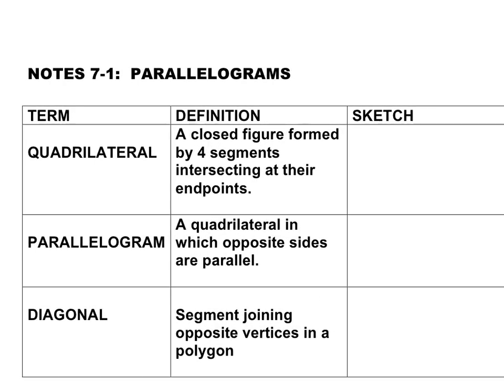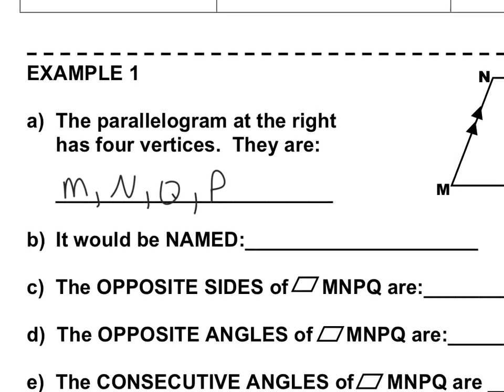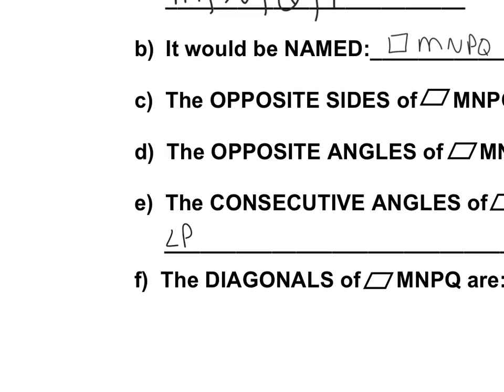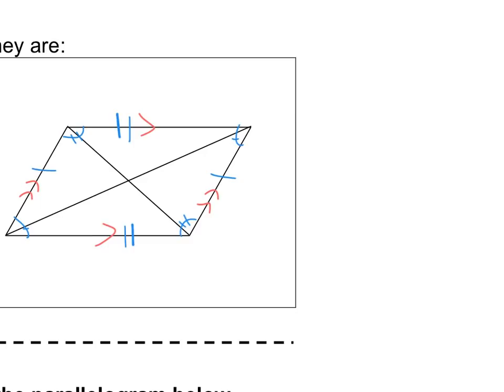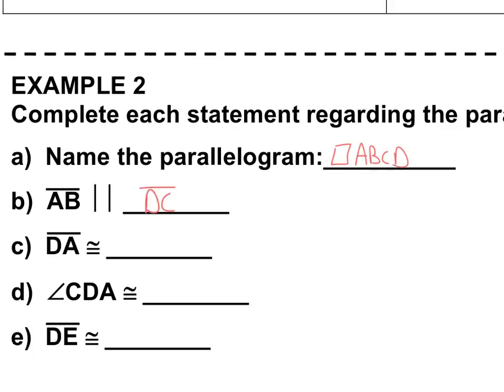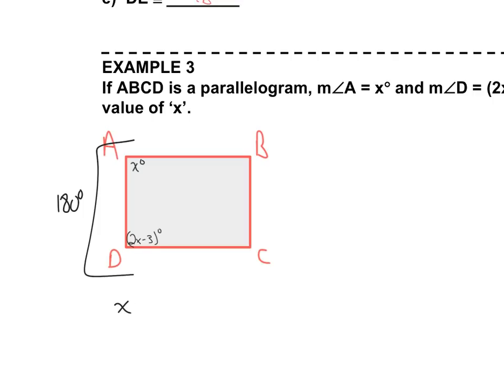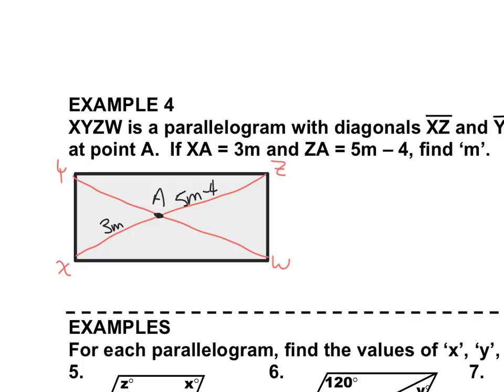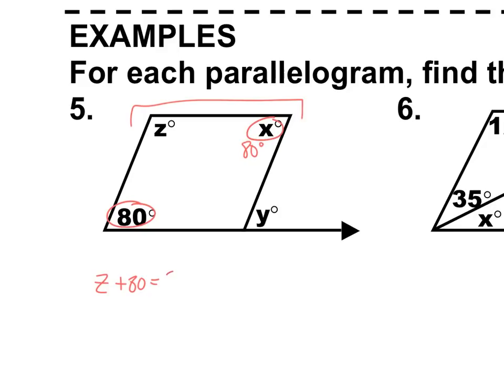Notes 7 1